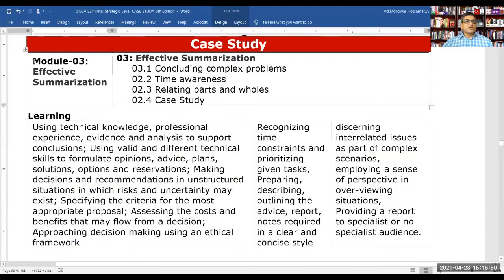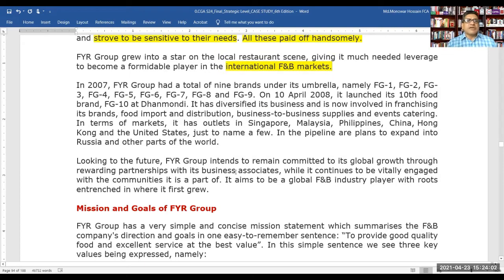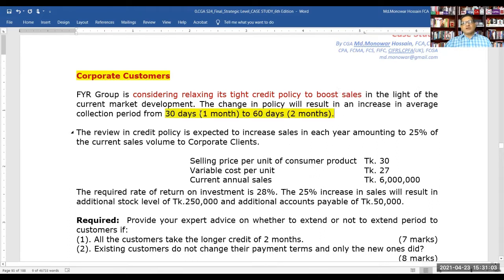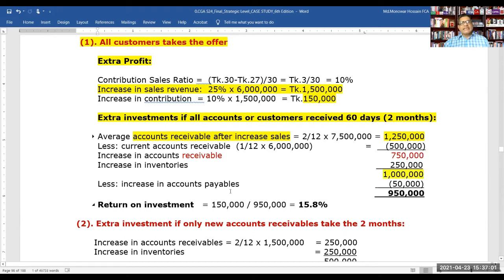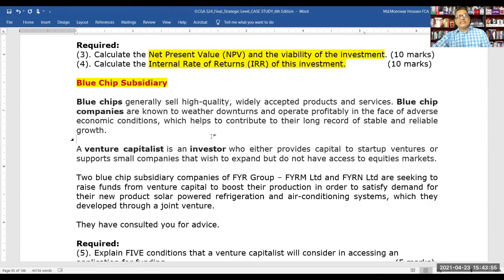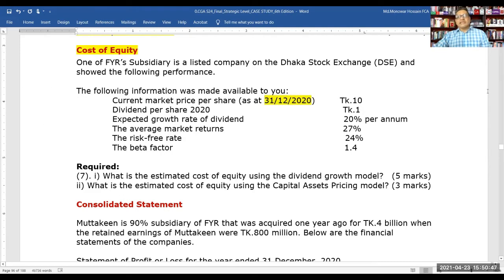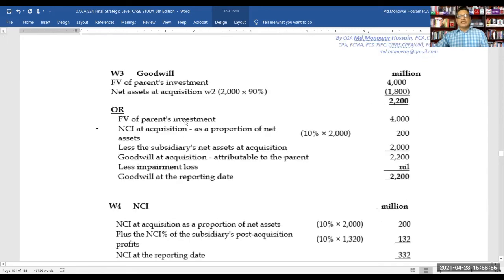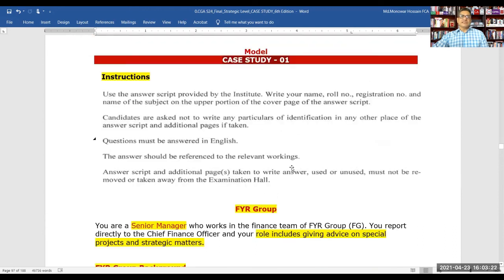Business Case Study_Module-03-Effective Summarization(Part-01)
CPA, FCMA,FCS,CPFA(UK),CIFRS,FCGA,DCS,MBA]
CGA S24-CASE STUDY(AUG2021)
Financial Information Analysis (35%)
Strategic, Operational and Ethical Analysis (35%)
Effective Summarization (30%)

Module-03-Effective Summarization (Part-01)
     03.1 Concluding complex problems
     03.2 Time awareness
     03.3 Relating parts and wholes
     03.4 Case Study